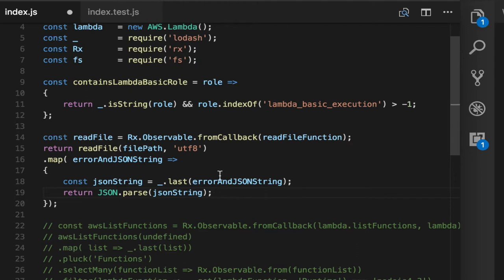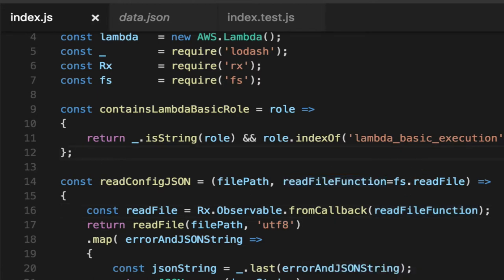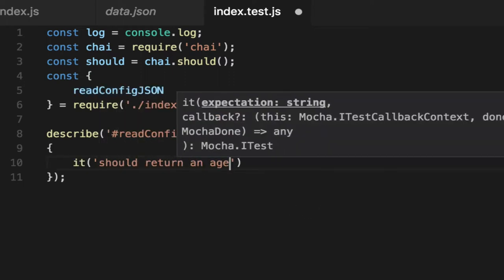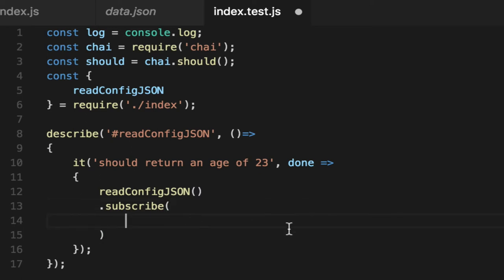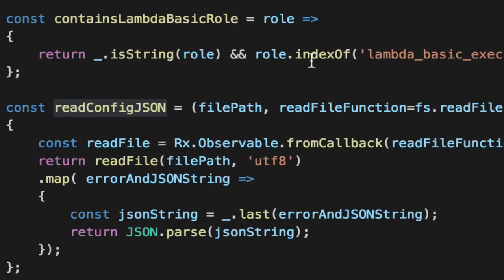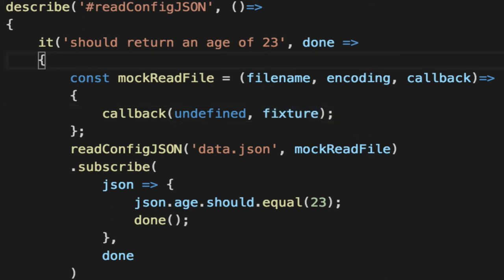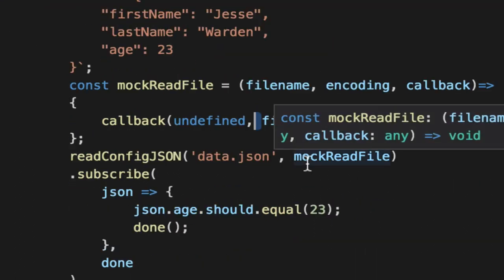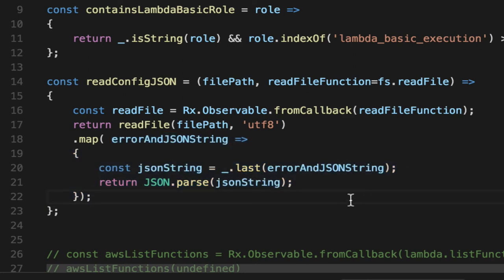Unit Testing Observables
We take our existing observables and unit test it.